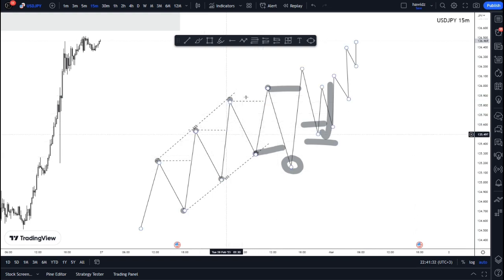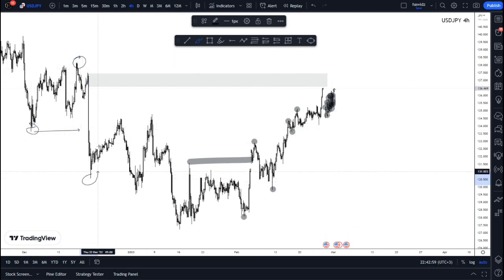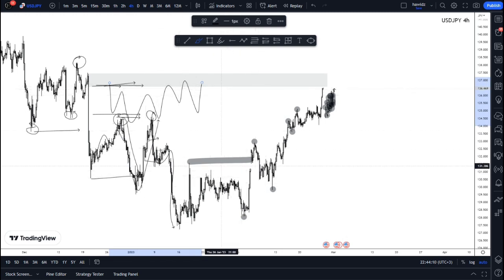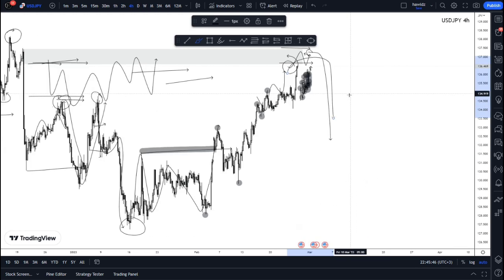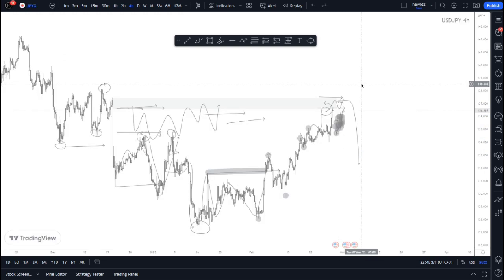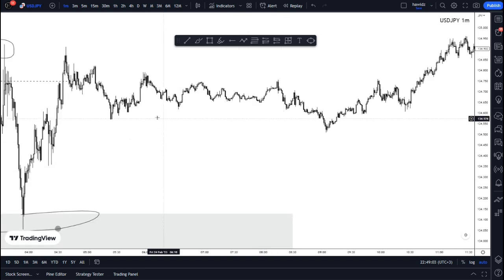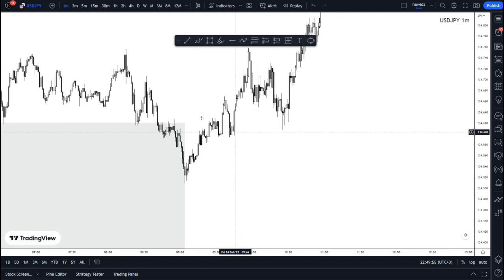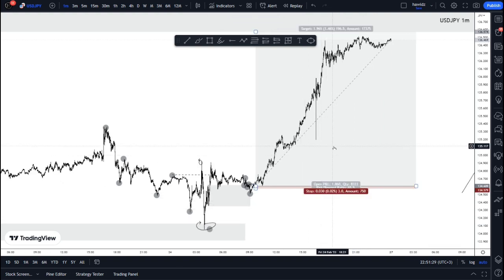HOW TO CATCH BIG MOVES IN THE FOREX MARKET | POINT OF INTEREST